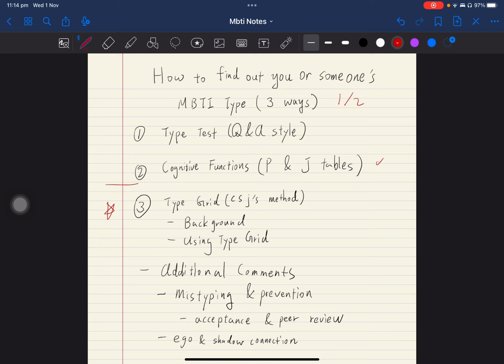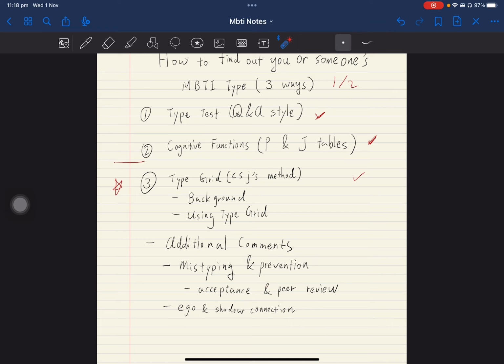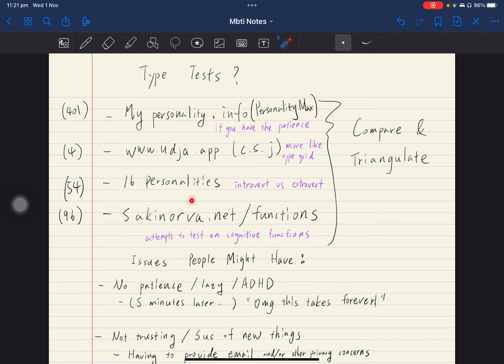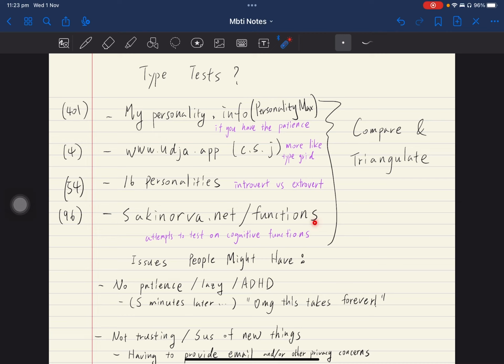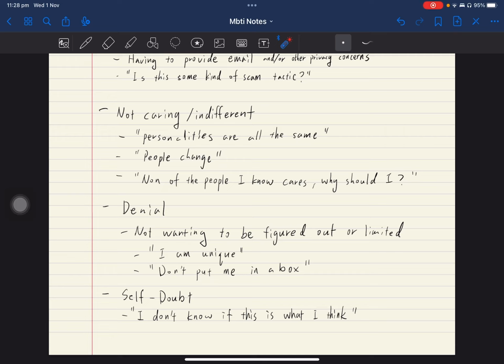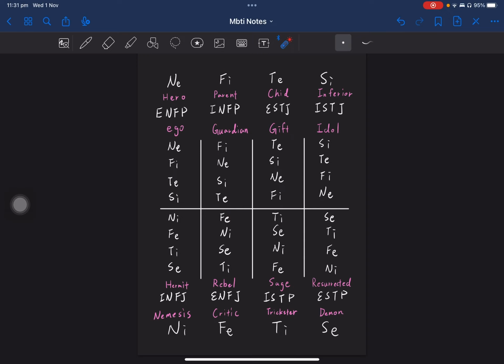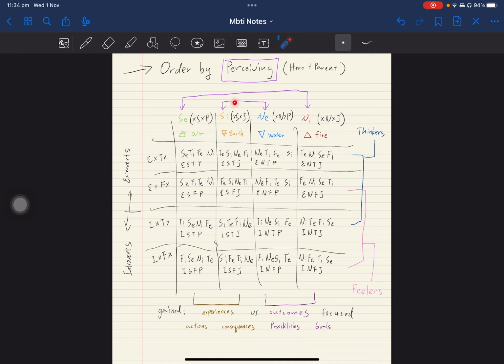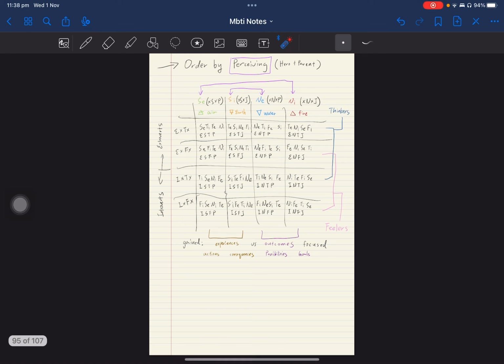MBTI How-to: Find out your or someone’s Type (3 ways) part 1 - Online Tests and Cognitive Functions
I don’t own any theories, even the 8 sides of mind I consider it as the extension of 4 sides of mind model. And I haven’t taken any commissions from anyone. It’s only my personal opinion for your benefit.